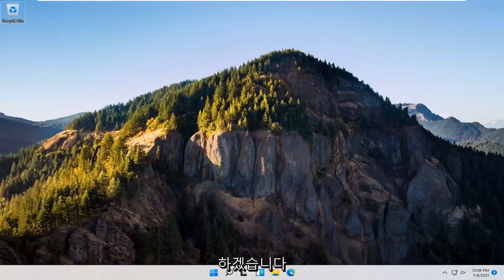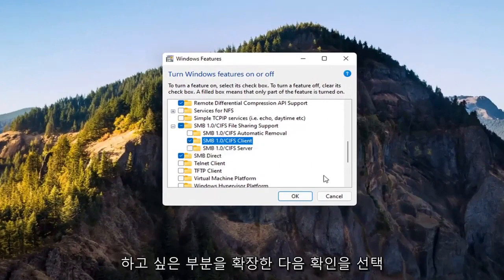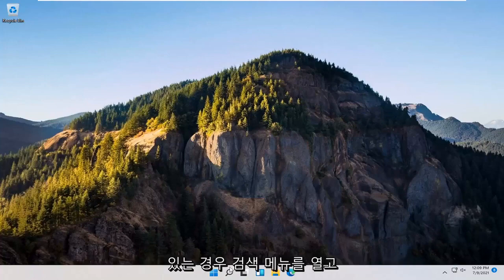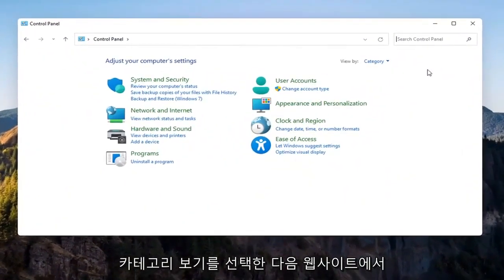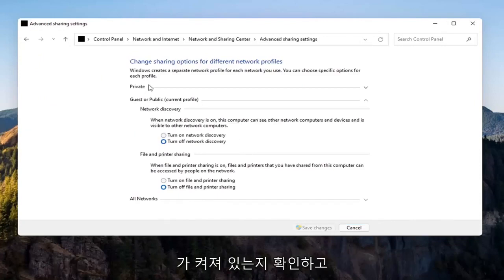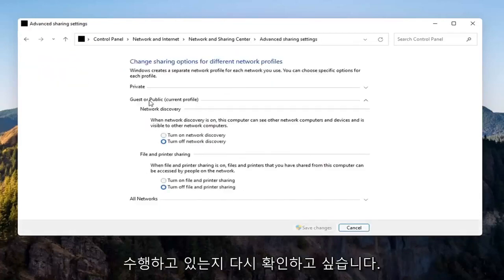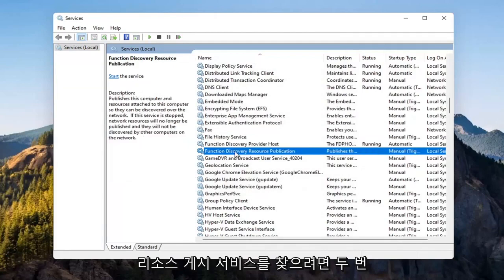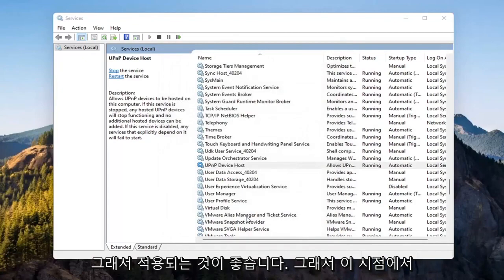Windows 11/10에서 파일 공유가 작동하지 않는 문제 수정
Windows 11 파일 공유가 작동하지 않는 문제를 해결하는 방법 [자습서]

현대 컴퓨팅에서 사용할 수 있는 가장 강력한 기능 중 하나는 집이나 사무실의 모든 장치에서 영화나 음악 파일을 공유할 수 있는 근거리 통신망을 사용하는 것입니다. 네트워크를 사용하여 미디어 서버를 설정하거나, 프린터와 스캐너를 공유하거나, 두 컴퓨터 간에 파일을 공유할 수 있습니다. 원칙적으로 컴퓨터를 네트워킹하는 것은 매우 간단하지만 실제로는 제대로 실행하는 것이 어려울 수 있습니다. 일반적인 문제는 한 시스템이 다른 시스템의 공유 폴더를 볼 수 없다는 것입니다. Windows 11에서는 이 문제가 상당 부분 수정되었지만 여전히 발생합니다.

회사 또는 홈 네트워크에 새 Windows 11 컴퓨터를 추가한 경우 '네트워크'('파일 탐색기'에서)를 탐색할 때 Windows 11이 모든(또는 일부) 네트워크 컴퓨터를 찾을 수 없다는 것을 이미 알아차렸을 수 있습니다. Windows 7 및 8 PC에서는 모두 볼 수 있습니다. Windows 11 PC에서 네트워크 검색을 활성화한 후에도 문제가 존재합니다.

이 튜토리얼에서 해결된 문제:
컴퓨터가 디스플레이를 표시하지 않음
네트워크 Windows 11에 컴퓨터가 표시되지 않음
컴퓨터에 하드 드라이브가 표시되지 않음
네트워크 창 11에 컴퓨터가 표시되지 않음
사용 가능한 네트워크가 표시되지 않는 컴퓨터
컴퓨터에서 사용 가능한 Wi-Fi가 표시되지 않음
네트워크가 표시되지 않는 컴퓨터
사용 가능한 네트워크를 표시하지 않는 컴퓨터 Windows 11
사용 가능한 모든 Wi-Fi 네트워크를 표시하지 않는 컴퓨터
파일 이름을 표시하지 않는 컴퓨터
컴퓨터가 핫스팟을 표시하지 않음
홈 네트워크 컴퓨터가 표시되지 않음
내 Wi-Fi 네트워크를 표시하지 않는 컴퓨터
내 네트워크가 표시되지 않는 컴퓨터
내 컴퓨터에 무선 네트워크가 표시되지 않음
내 컴퓨터가 네트워크 Windows 11에 표시되지 않음
내 컴퓨터에서 Wi-Fi가 표시되지 않음
내 컴퓨터에 USB 드라이브가 표시되지 않음
내 컴퓨터에 사용 가능한 네트워크가 표시되지 않는 이유
Wi-Fi 네트워크가 표시되지 않는 컴퓨터